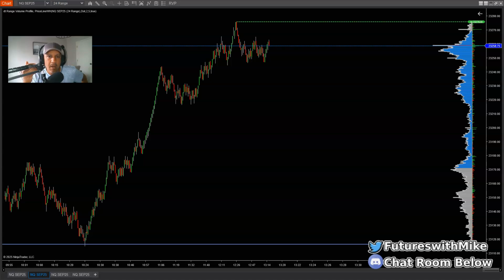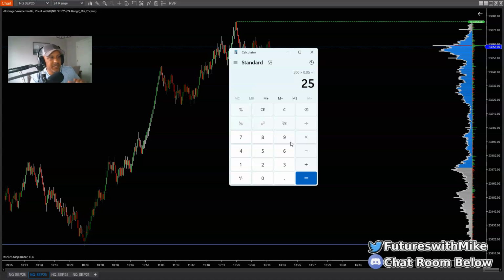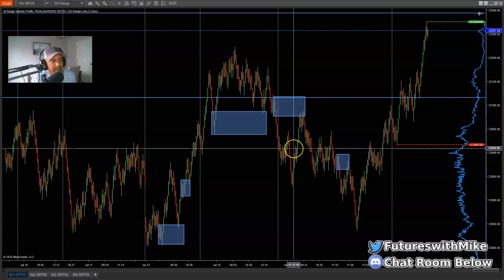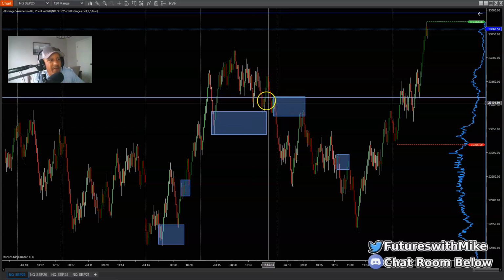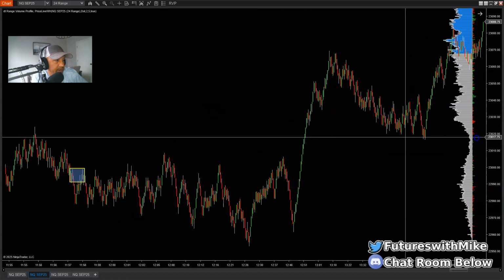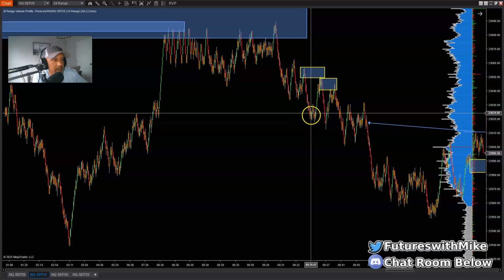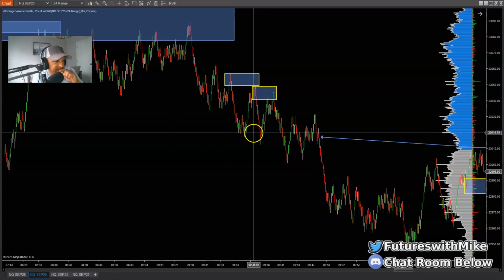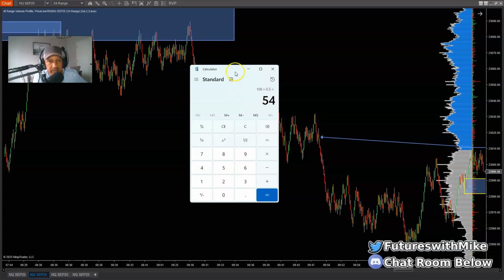It's Not Hard To Grow $500 Funded Brokerage Account With No Experience Trading Micro Futures - WHY?